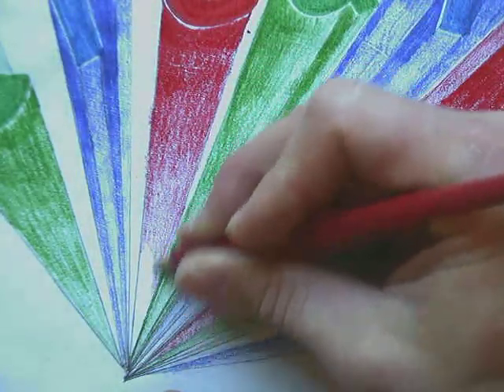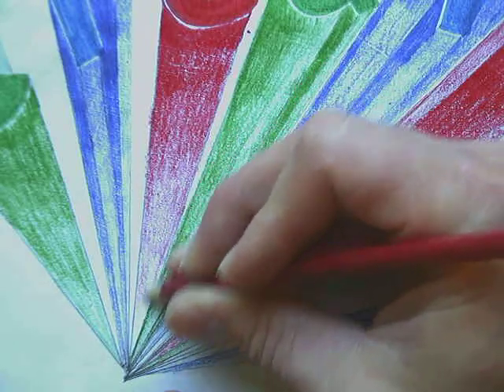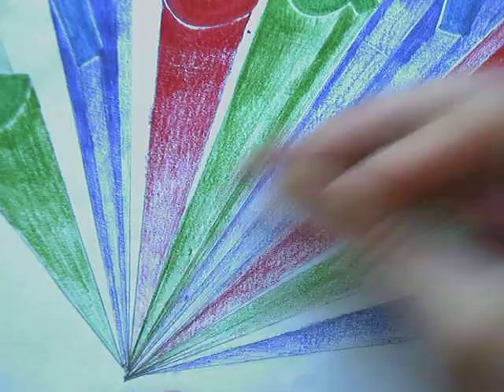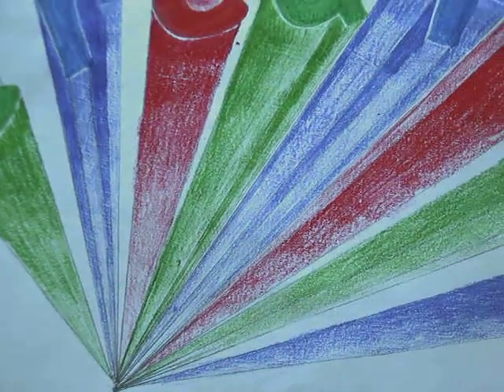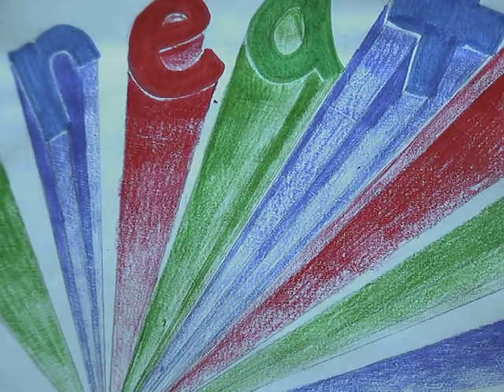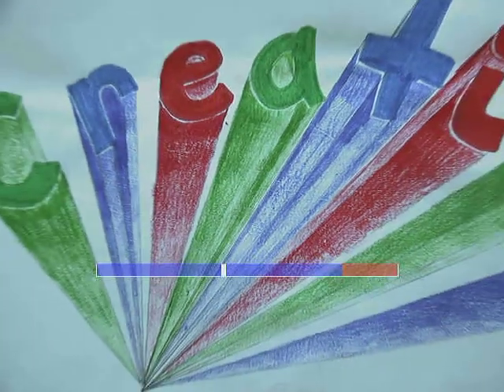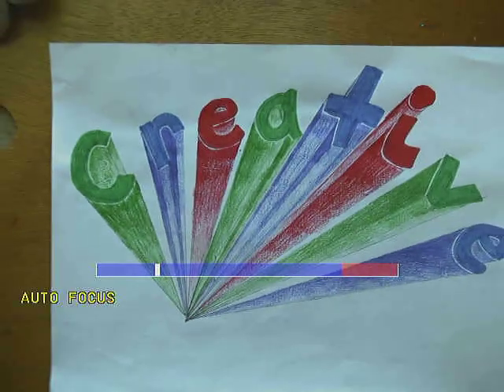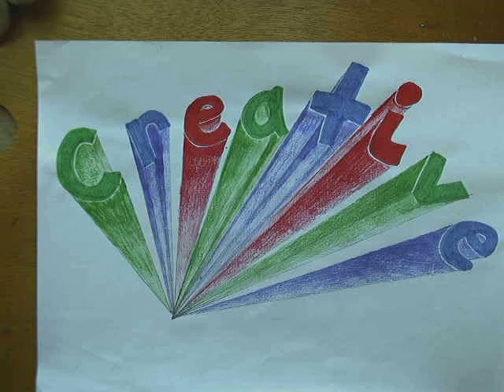Drawing 3D Words with Perspective